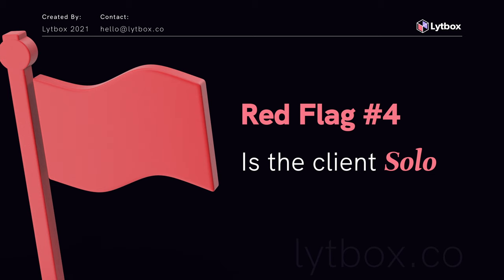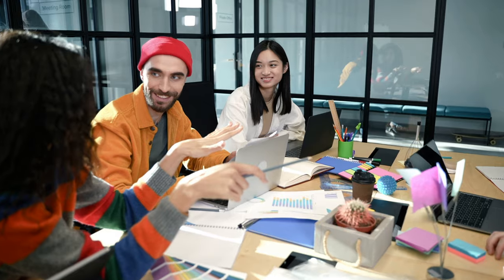Is The Client Ready For A Website? Tips For Successful Web Design Projects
Discovering if your potential client is or is not ready for their website project could be a factor to determine if the project has a chance for success. In this video, we look at ways to determine if clients are ready, what to do when they are not, and why it is important to make sure they are.